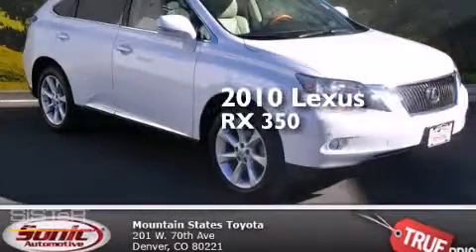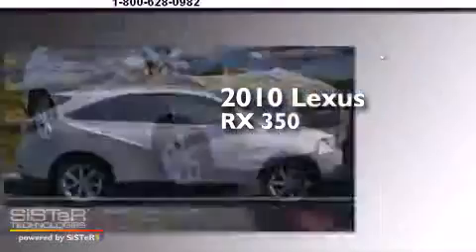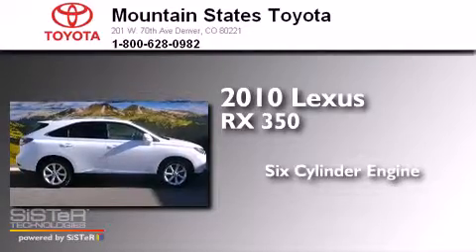2010 Lexus RX 350 Denver CO 80221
We've been honored to serve the Denver CO area , we promise that your experience at our dealership will exceed your expectations ! Year : 2010 Make : Lexus Model : RX 350 Engine : 3.5L V-6 cyl Trans . : 6-Speed Automatic Exterior : White Miles : 63,175 Interior : Beige Mountain States Toyota 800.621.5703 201 W. 70th Ave. Denver , CO 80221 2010 Lexus RX 350 Denver CO